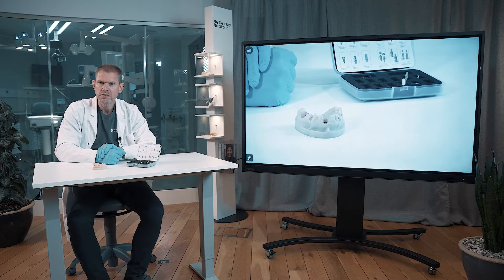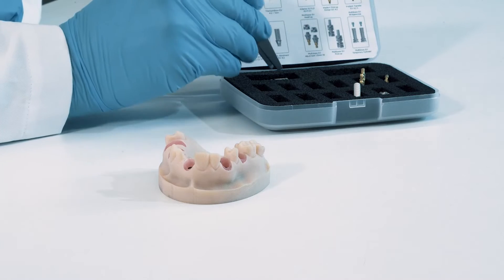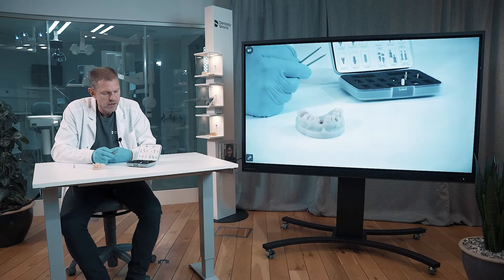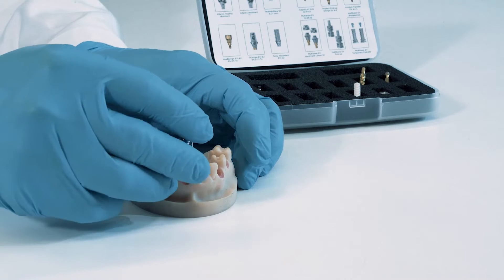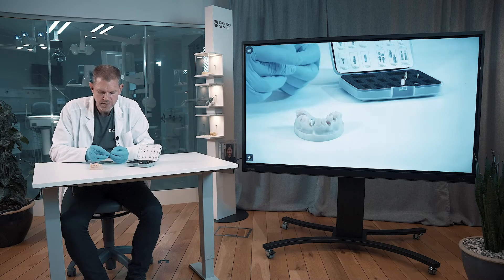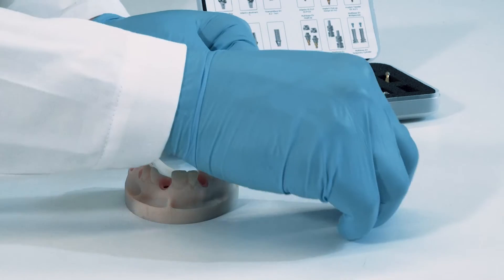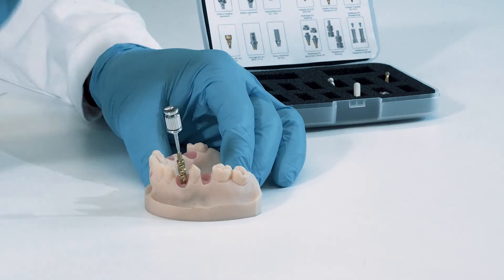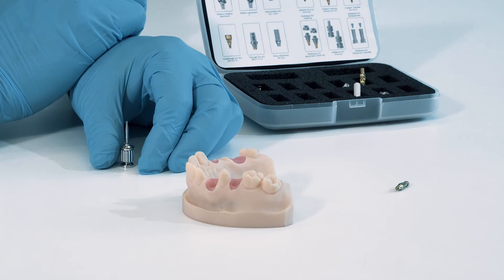EV Prosthetics Impression taking, Hands on demo video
Take a look at the Dentsply Sirona recommended restorative impression procedures. The handling of selected Impression EV components and IO FLO scanning abutments for EV prosthetics are demonstrated.